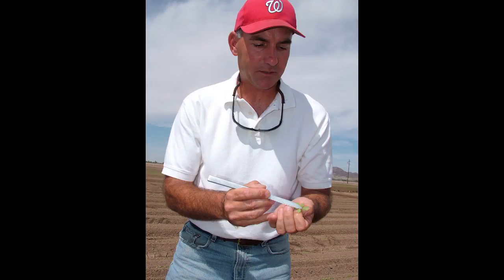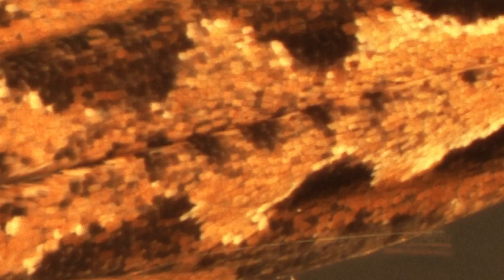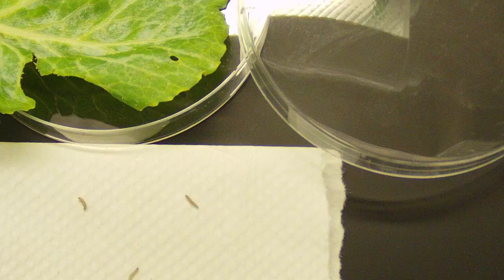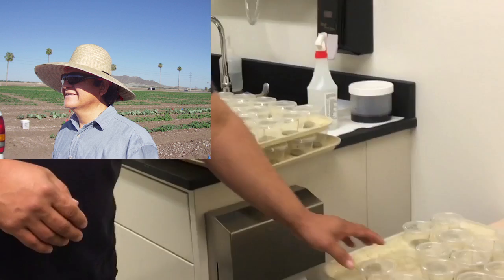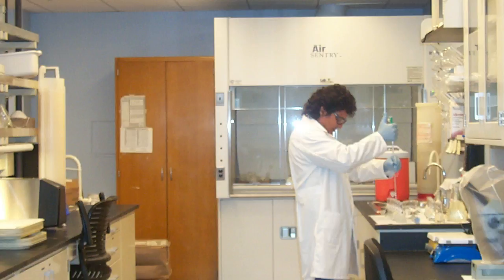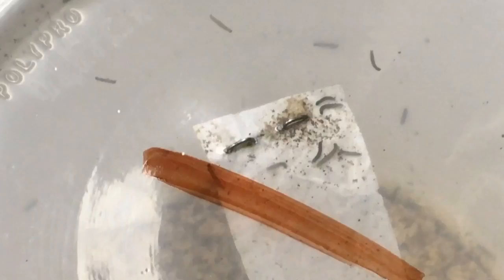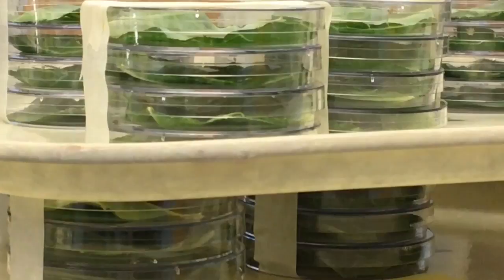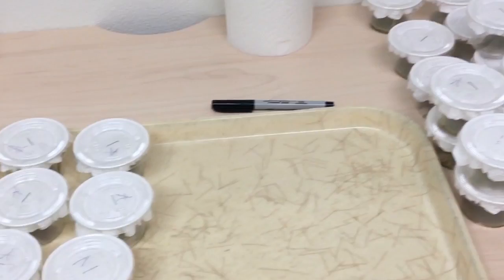DIAMONDBACK OUTBREAK (DBM) December 2016 - John Palumbo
Description of some of the work performed at the Yuma Agricultural Center by Dr. John Palumbo to solve the Diamongback outbreak problem